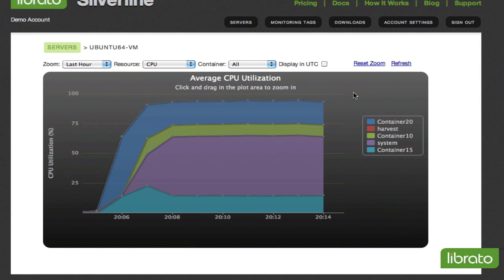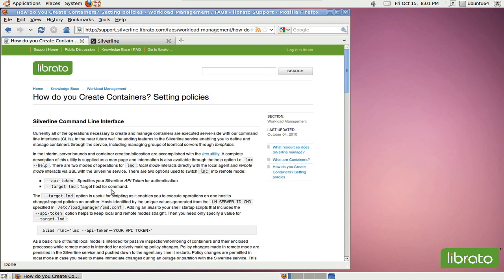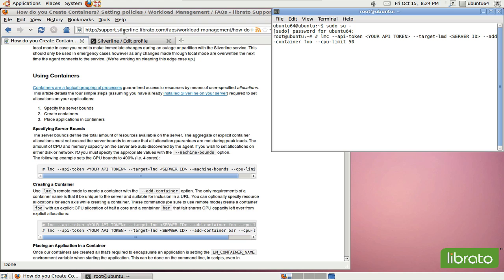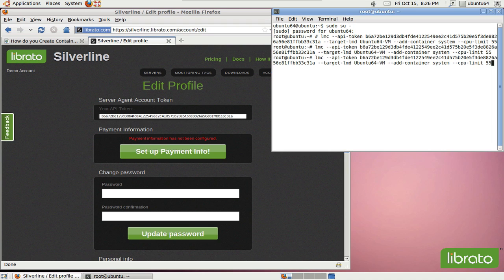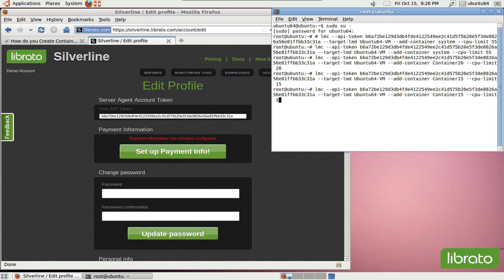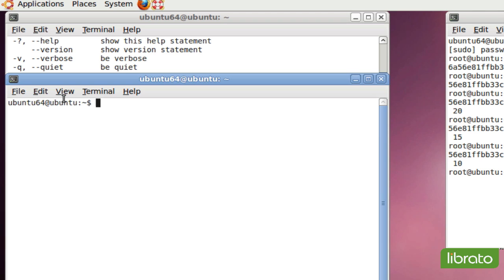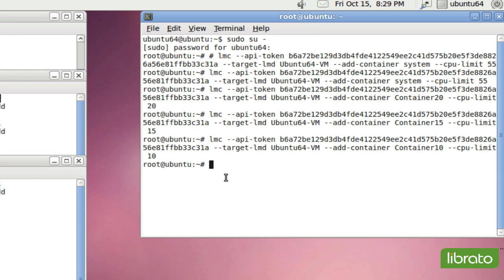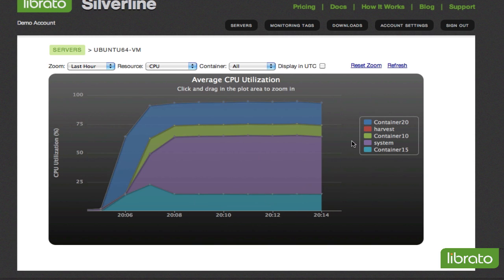Managing Server Resources at the Application Level using Silverline Application Containers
With Librato Silverline you can create application containers that have resource policies associated with them. This video show you how to create containers with resource quotas and how to add applications to those containers.